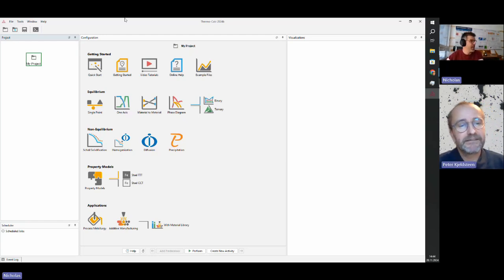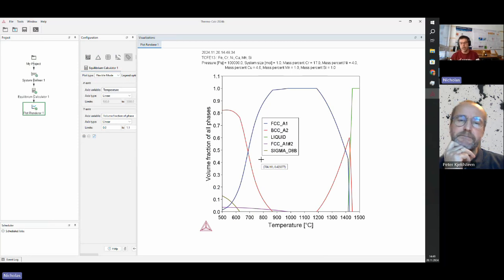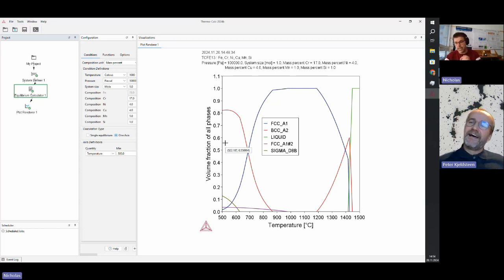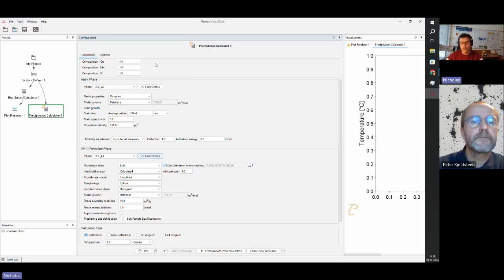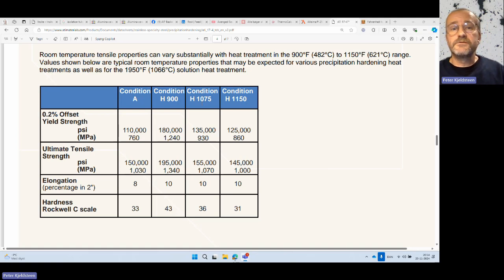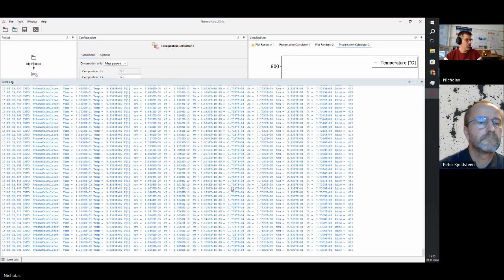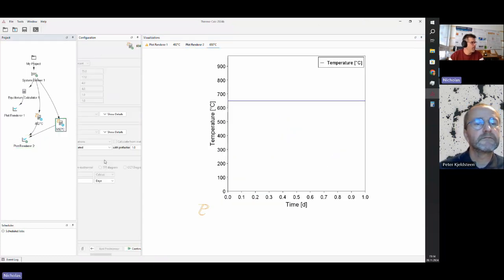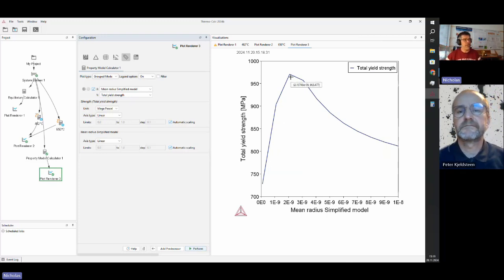Non-equilibrium simulations on Thermo-Calc with Nicholas Grundy - Part 2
This is part 2 of the crash course I invited my self into with the experts from Thermo-Calc. Metallurgist Nicholas Grundy  accepted the challenge and in the first part of the crash course we were looking deeper into the thermodynamics in liquid phase of a very high alloyed tool steel containing 9% vanadium.
In this episode we looked deeper into alloy systems that have not reached equilibrium, but the possibilities in calculating on the kinetics using the database Dictra in the Thermo-Calc software.
I was great to see how the system could predict how Cu precipitated in the stainless steel alloy 17-4PH and how close the mechanical properties were to the real values.
In this crash course I learned a lot about how Thermo-Calc works and I will strongly encourage all followers to download the free version on Thermo-Calc homepage(only 3 elements available) to learn about the methodology.

Chapters:
0:00 Welcome to part 2 looking into non-equilibrium systems
0:54 Introduction to the alloy system 17-4PH - a stainless steel with Cu to precipitate
2:40 Setup the Thermo-Calc program with the alloy
10:40 Heat treatment process for 17-4PH at 482 degree C
20:55 Back ground check on the real properties on the 17-4PH alloy to compared the curves reached in the simulations
22:32 Back to Nicholas and the simulation results
31:40 Prediction of mechanical properties
37:40 How does the future look for thermodynamic software in finding the future multi functional materials and the high performance High Entropy Alloys (HEA) using machine learning to optimize
41:35 Where to learn more?
43:17 Conclusion and ensuring that we share our knowledge in the metallurgical society